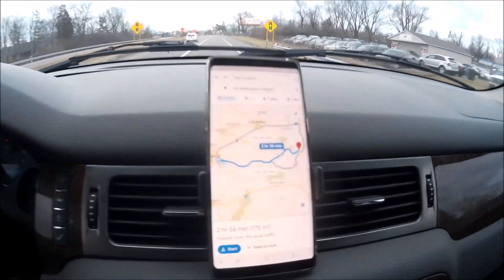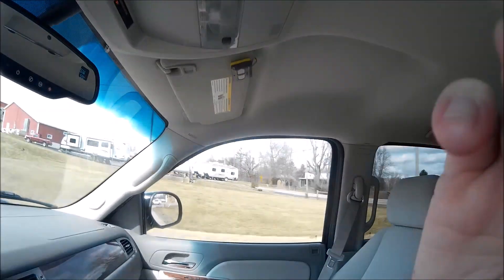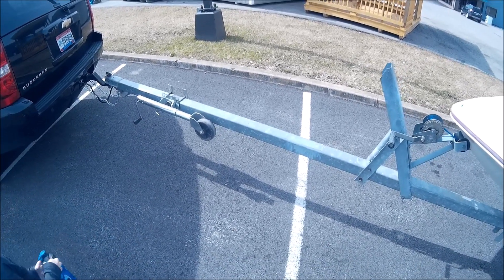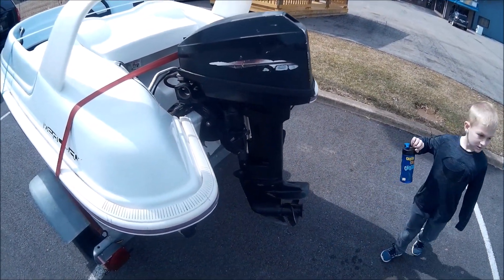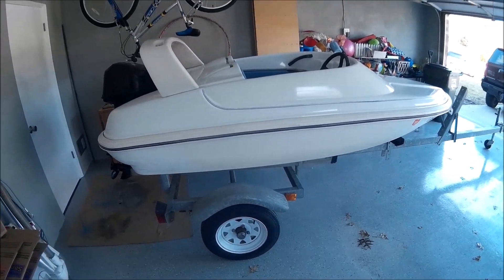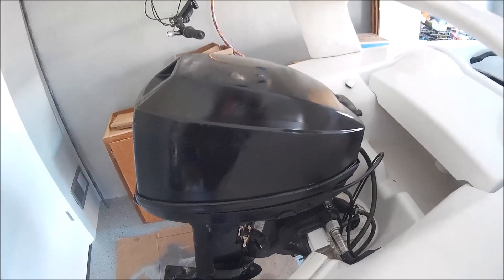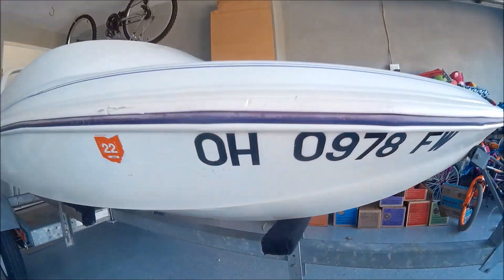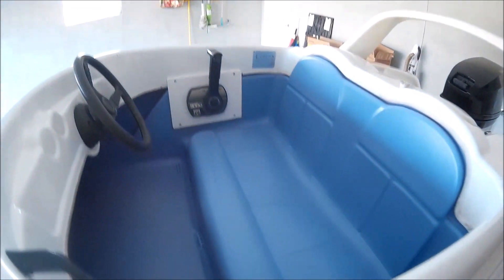Mercury Watermouse 10.5 Ft Tiny Speed Boat!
1999 Mercury Water Mouse 10.5 Ft Mini Boat with 1999 Mercury 9.9hp outboard.